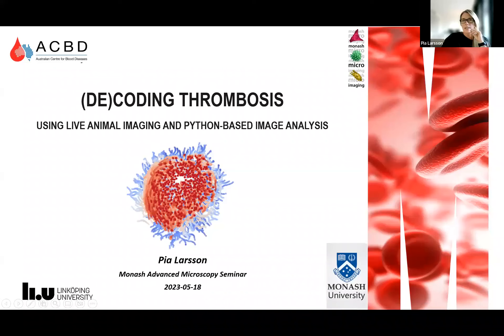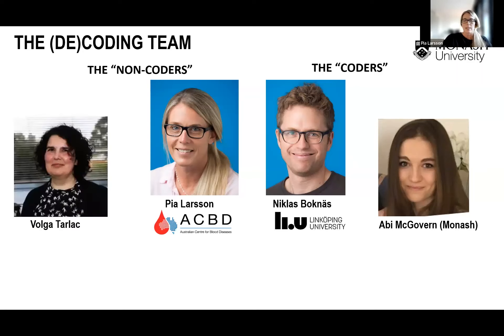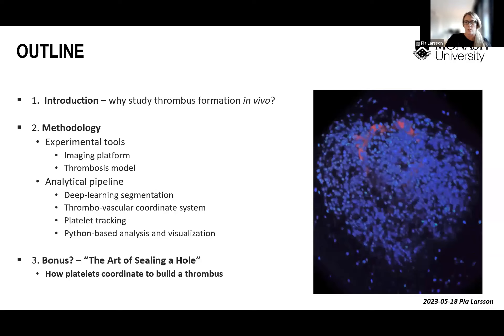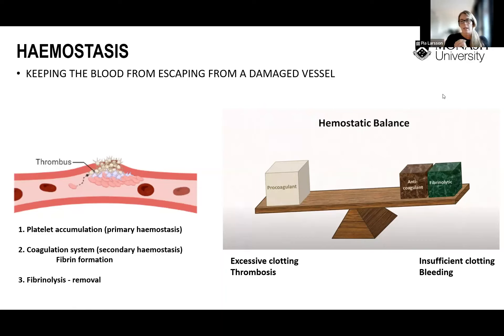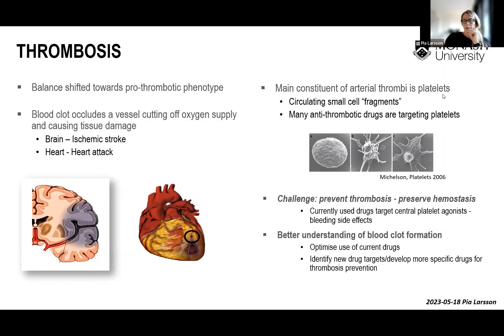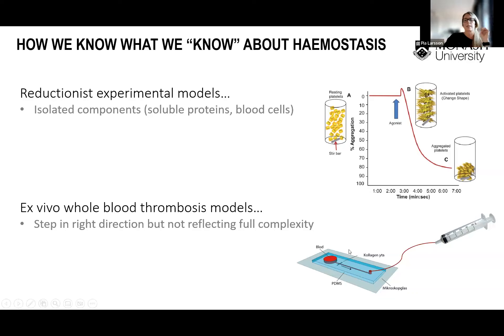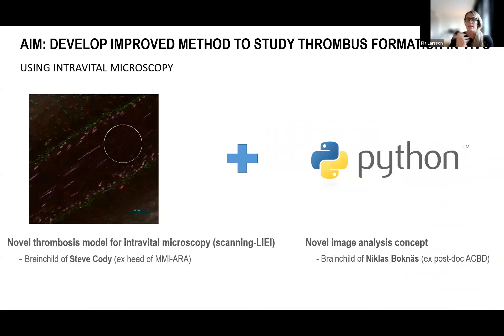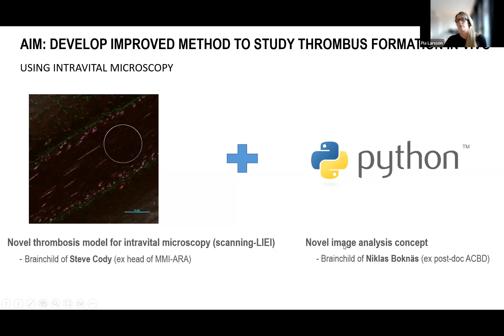Monash Advanced Microscopy Seminar Series: 18/05/2023. Pia Larsson, ACBD, Monash University.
Talk discussing Larsson group efforts to quantify blood clot dynamics and platelet behaviour during blood clot formation in vivo using novel experimental/imaging protocols and analysis techniques. With focus on describing the new Python-based image analysis concept and examples of the type of information that can be extracted using this method.